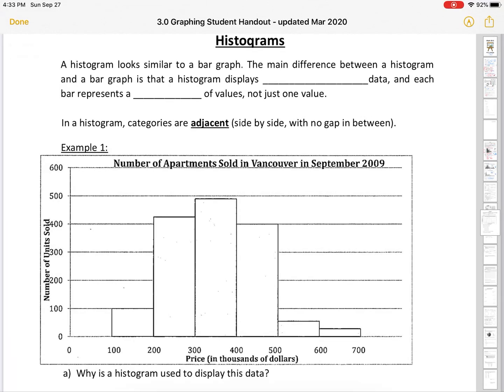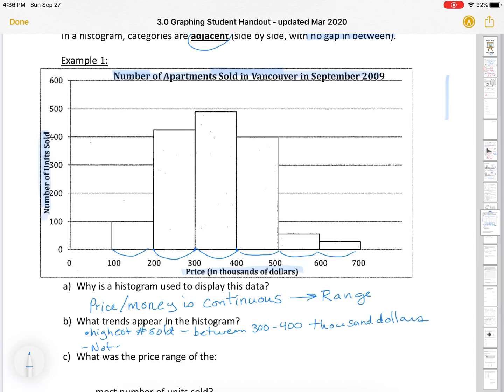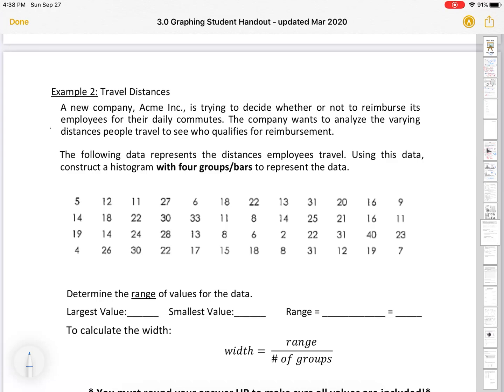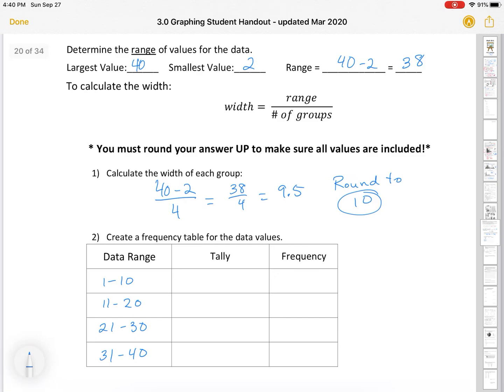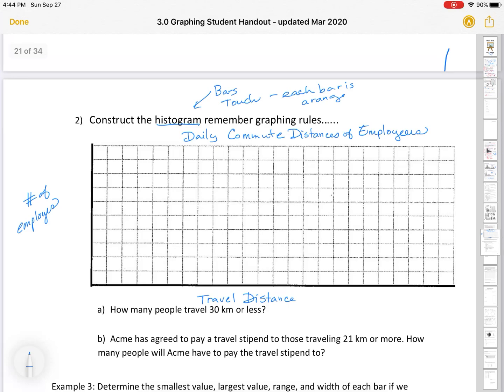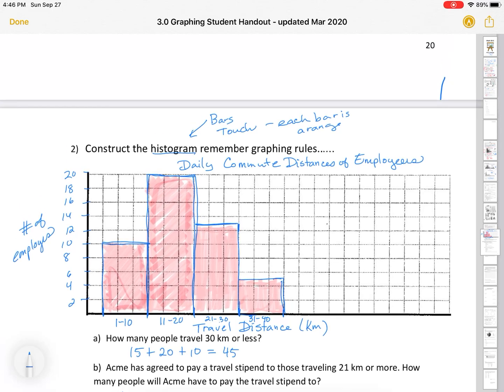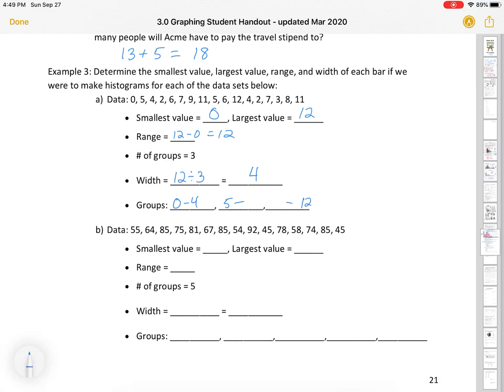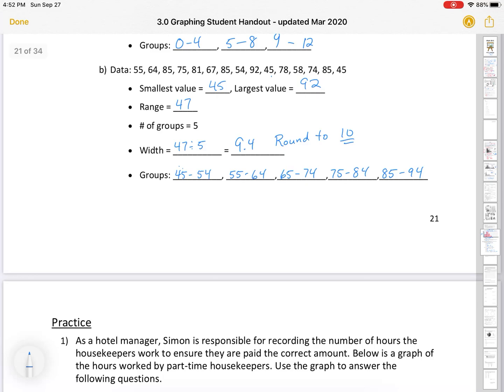Math 20-3 GRAPHING: Lesson 4: Historgrams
Graphing with a focus on Histograms